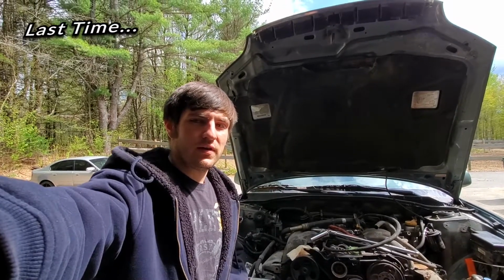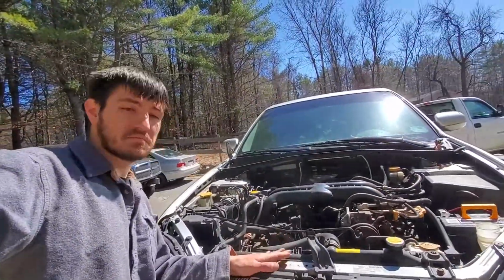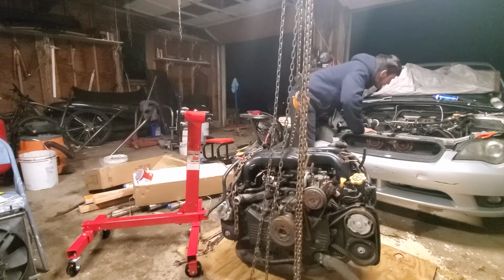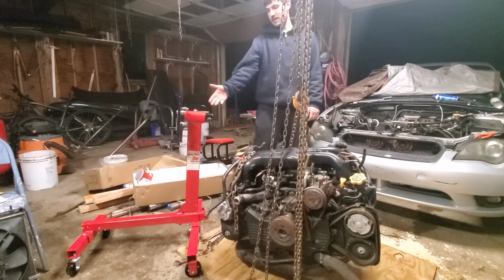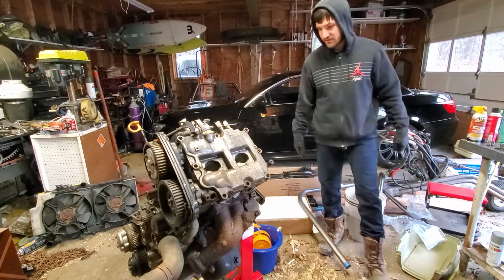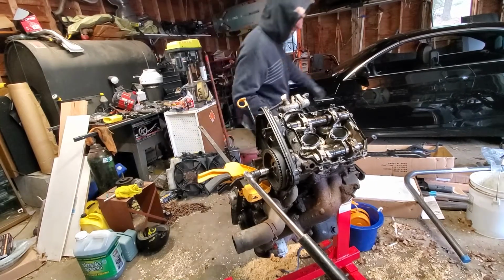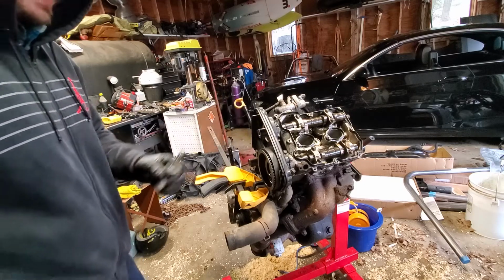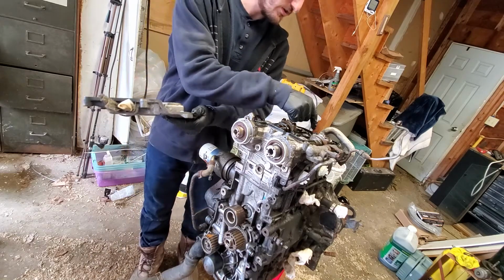A Forged Engine Came In The Subaru Legacy GT I Bought For Scrap!! - Flat 6 Swap [Part 3]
Today we tare down the engine of the Legacy GT I purchased for SCRAP! The Engine? An EJ257! Lets see how these forged pistons have held up over time...

Tags : Forged Engine forged ej257 ej 257 cheapest subaru legacy gt in the world cheapest in the world subaru wrx sti flat 6 swap H6 forester subaru legacy LGT outback gt 2.5rs 2.5 awd fix broken rally car upgrades what is needed for rally my first rally car how to fix legacy outback wont start legacy outback wont turn over $200 car $100 car $200 $100 rally car car finds race car finds my first race car crash ebay coilovers maxspeedingrods maxpeedingrods max speeding rods ownership honest my first rally car $100 car free swap $100 swap $200 swap $500 swap Subaru H6 Porche H6 Porche swap Subaru Manual swap 5 speed swap spec B Swap Spec B. 5mt swap 6mt swap h6 swap h6 5mt